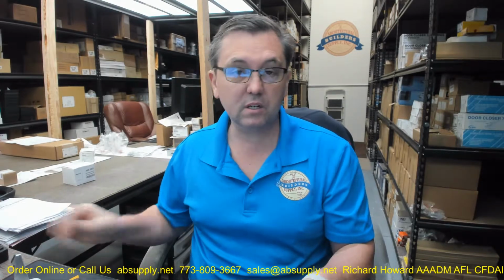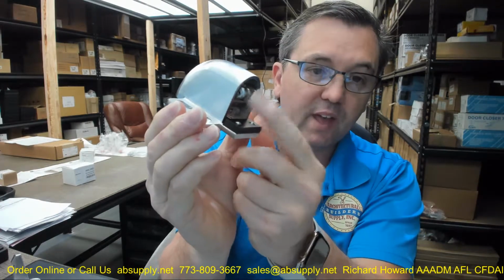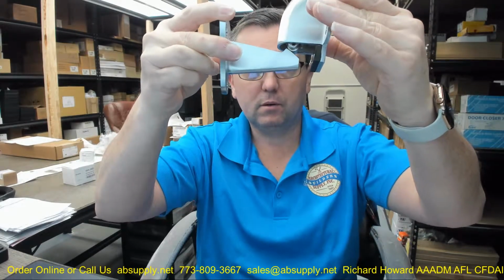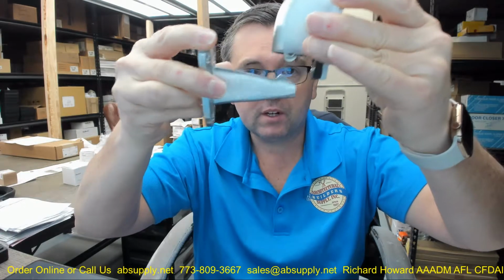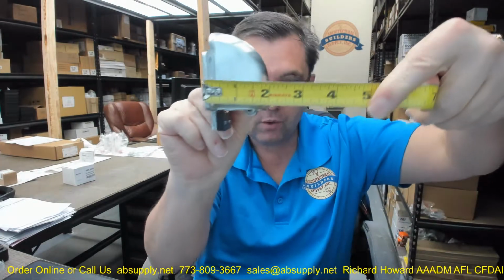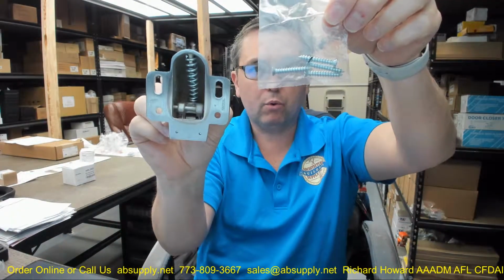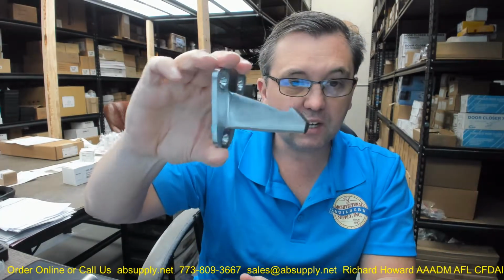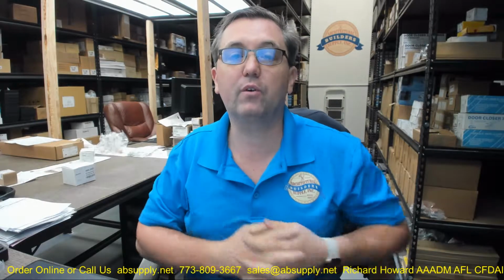Rockwood 494 626 Satin Chrome Plated Brass Automatic Door Holder with Stop